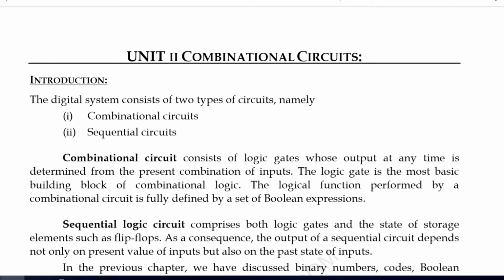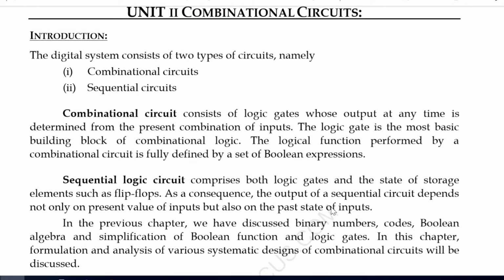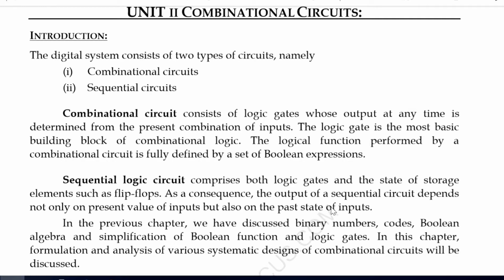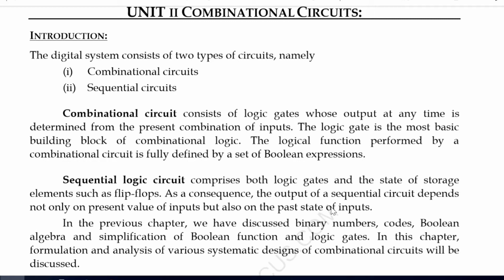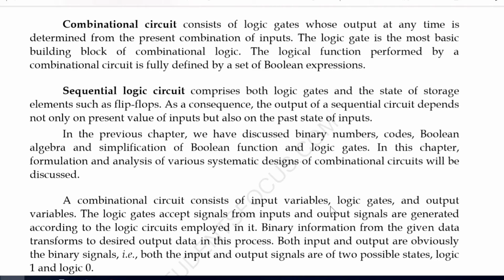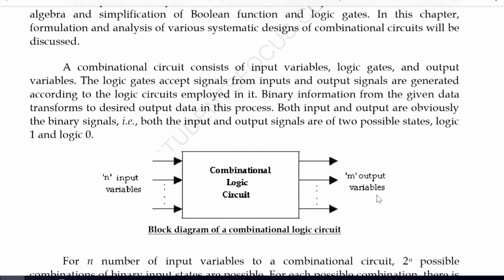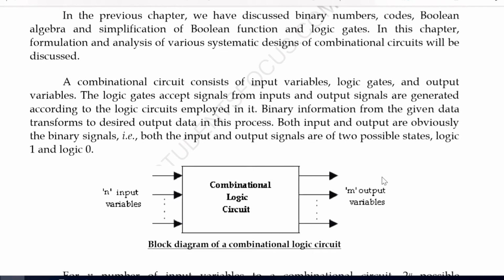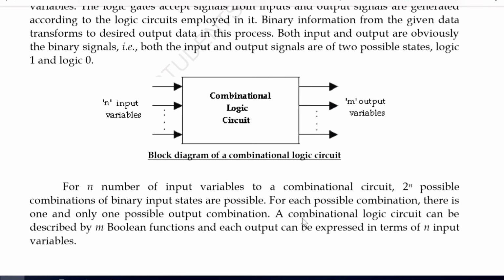Unit 2 Combinational circuits Introduction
This video gives Unit 2   Combinational circuits Introduction